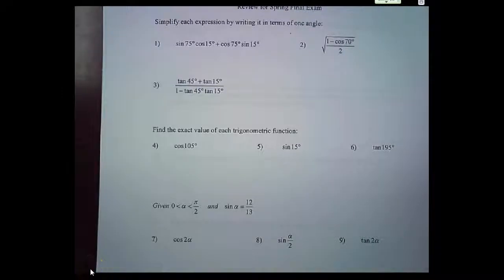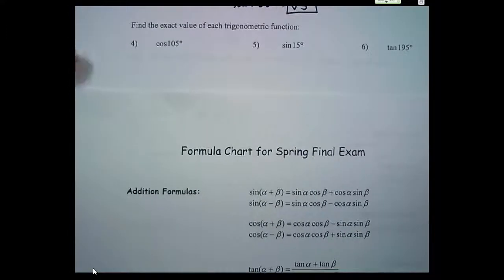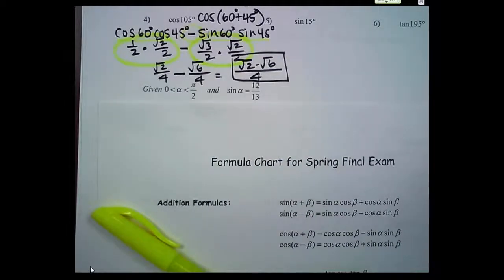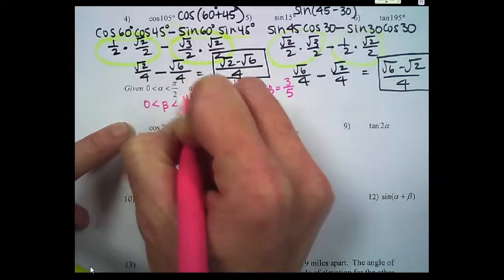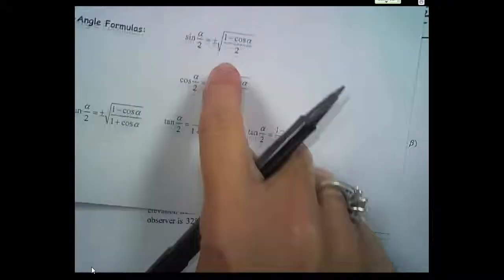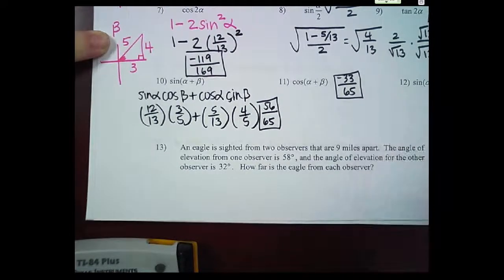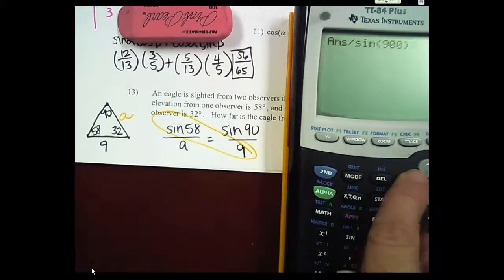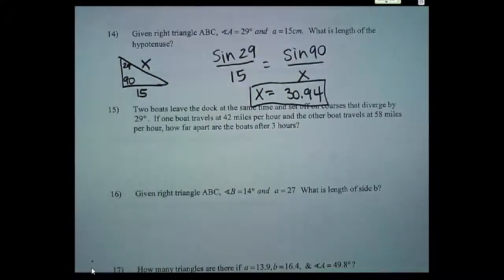Part 1 Review for Final Exam